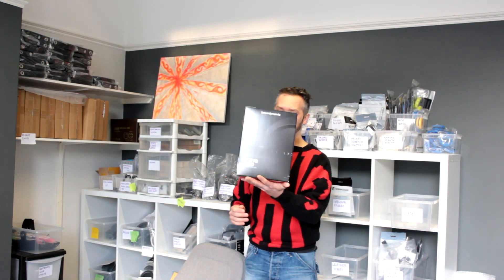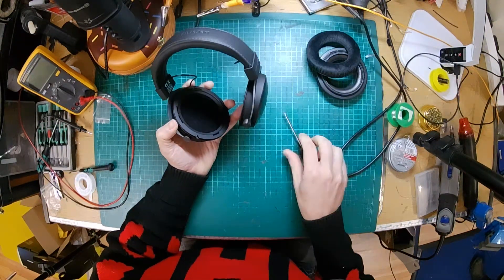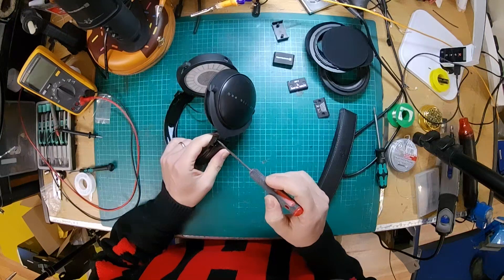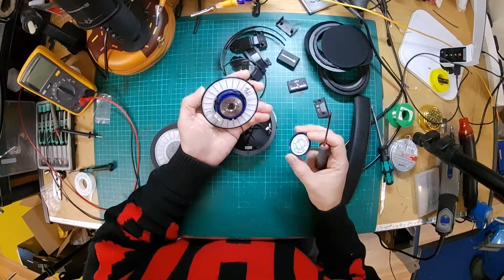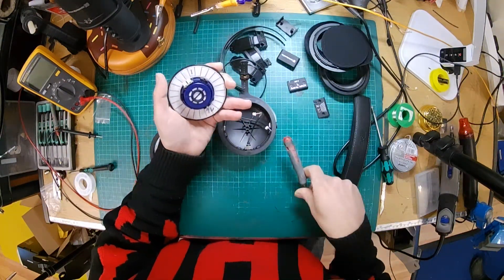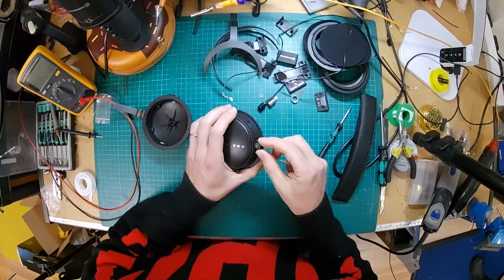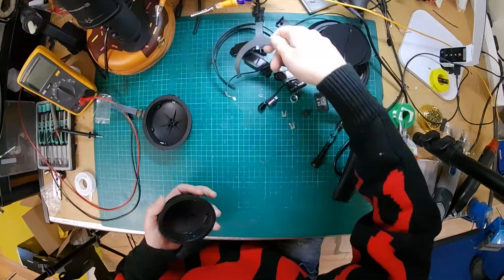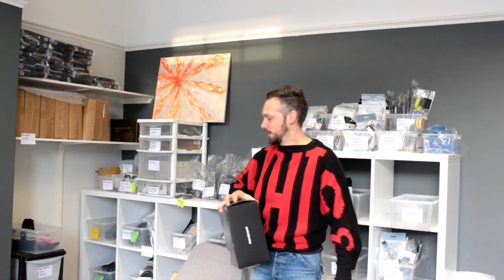Dismantling the DT1770 from beyerdynamic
Fully dismantling the beyerdynamic DT1770 to see how it is made and go through some of the design features